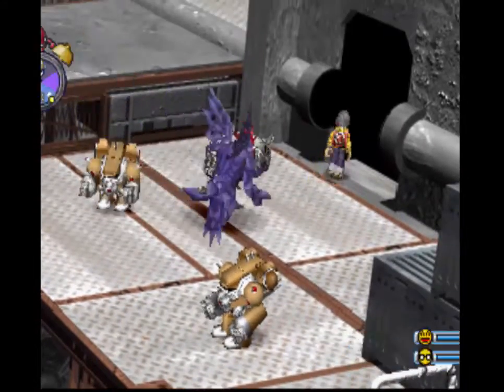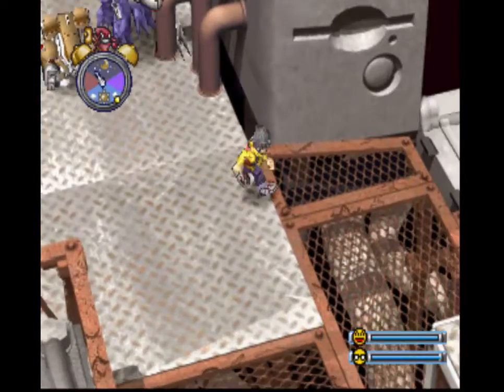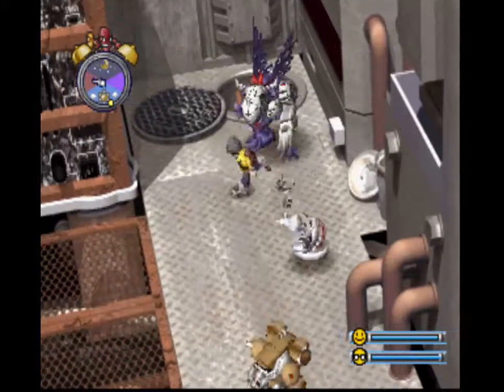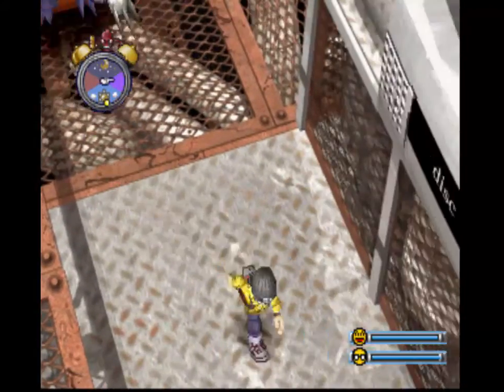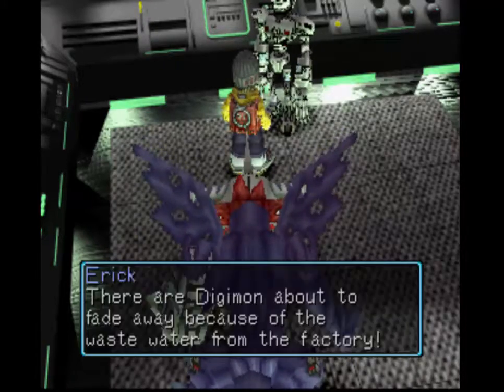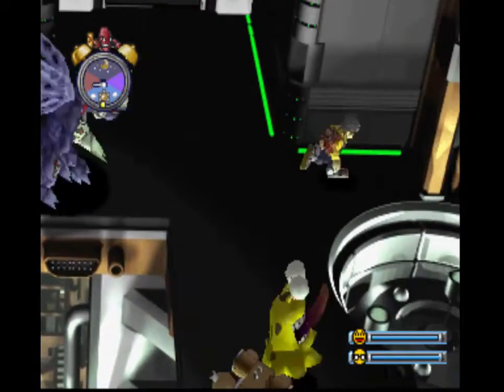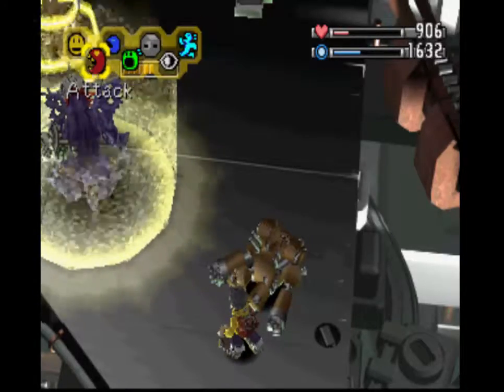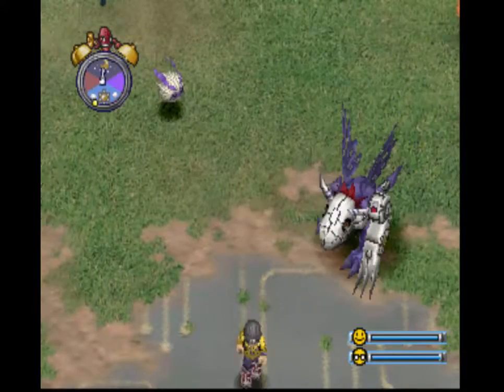Digimon World PS1 Part 18 - Exploring Factorial Town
Just like the Digimon Adventure Anime, we travel to a city that features Andromon in a technologically advanced town, with Numemon not far behind.